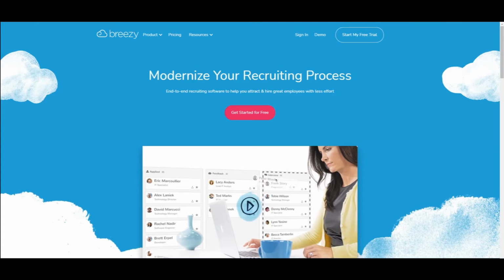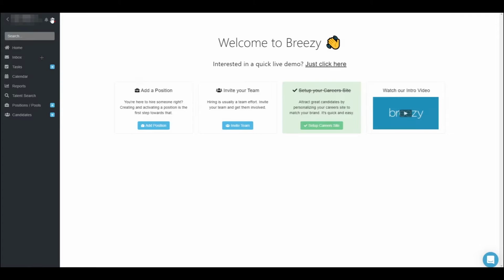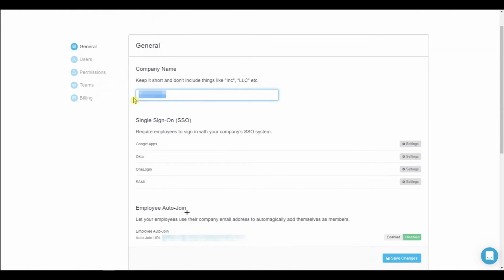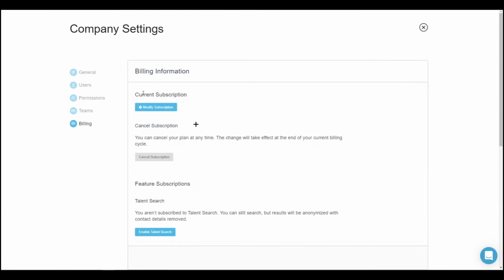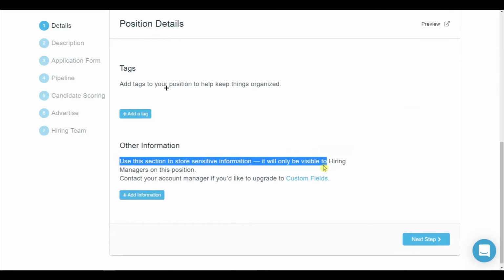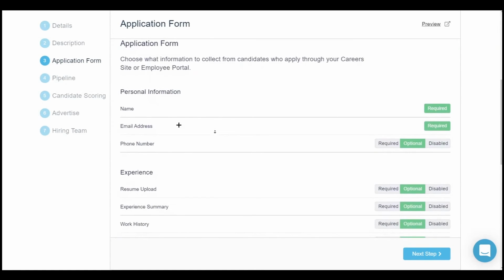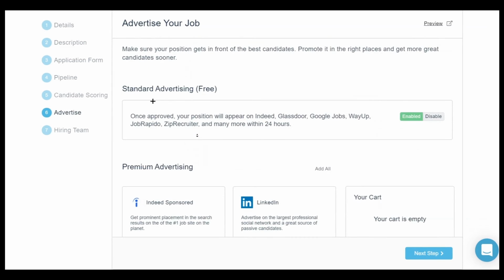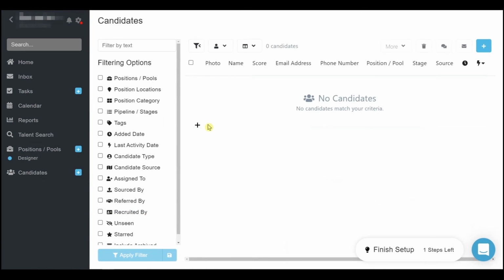Breezy Hr Tutorial for Beginners: How to Use Breezyhr (2026)